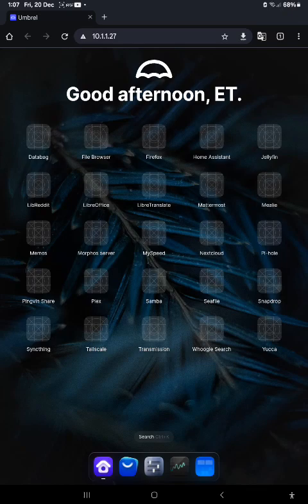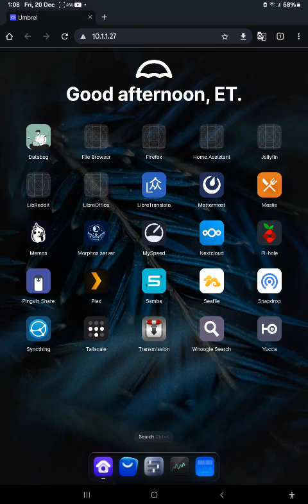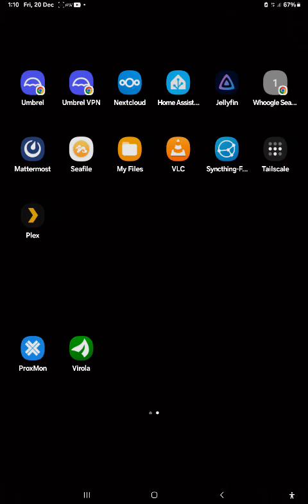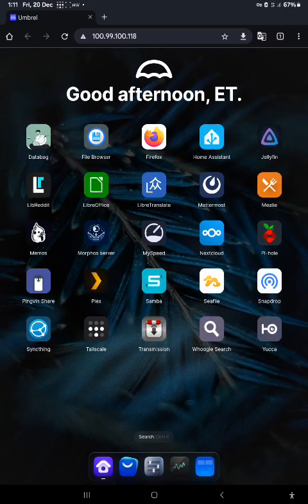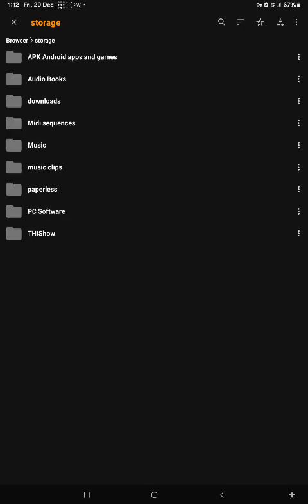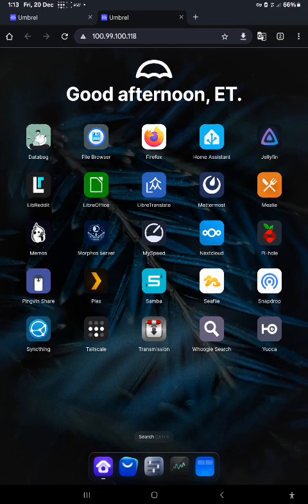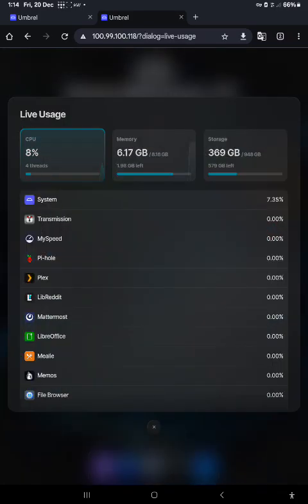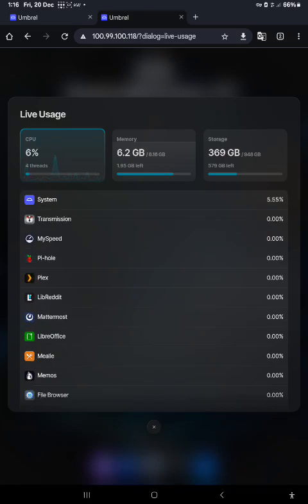TailScale VPN Access Umbrel Server Without Port Foward or DMZ